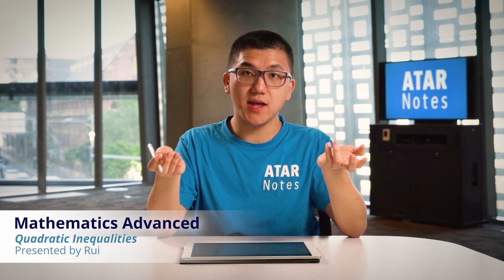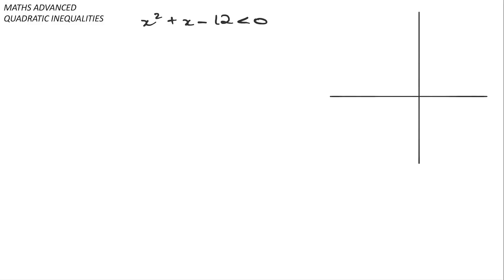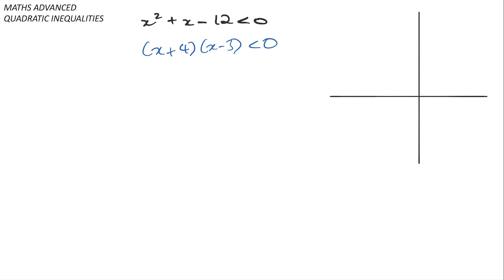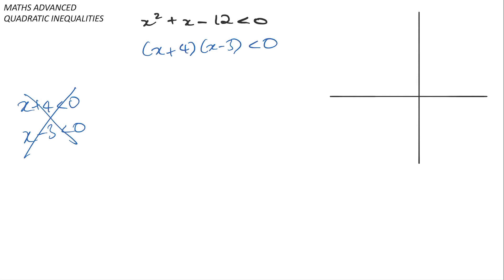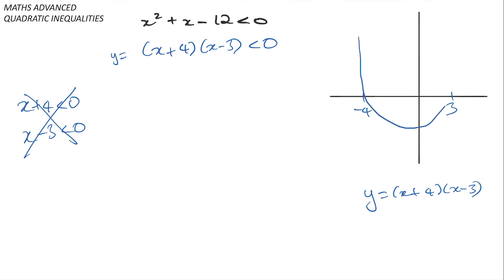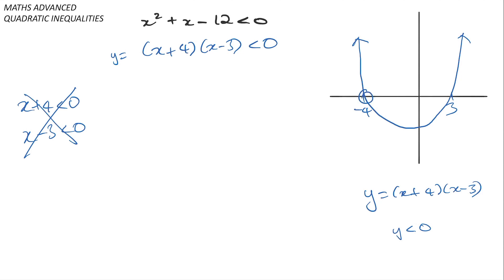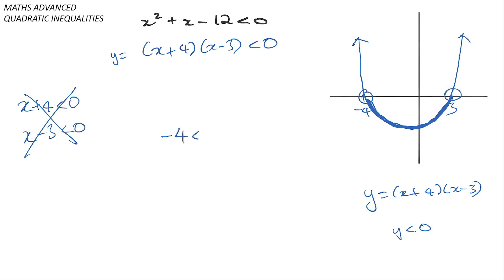HSC Maths Advanced | Quadratic Inequalities